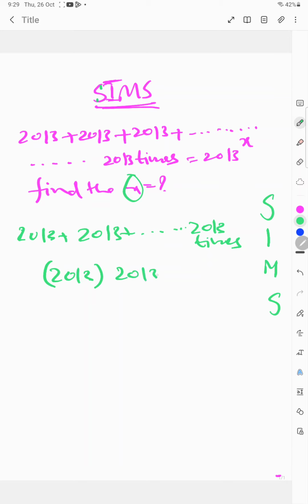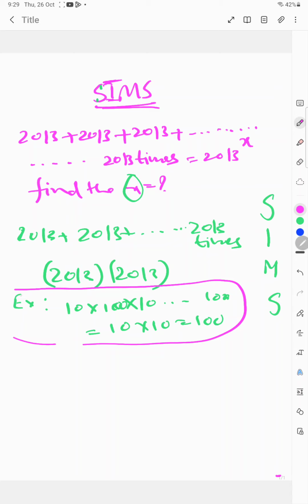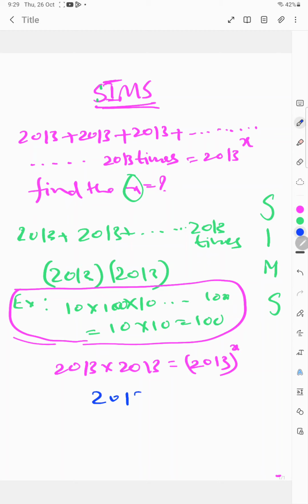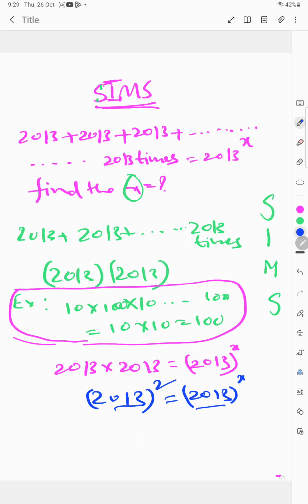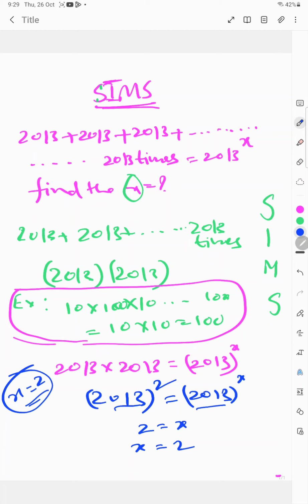find the x value in 2013+2013,,,,,,2013time=2013 power x ?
find the x value in 2013+2013,,,,,,2013time=2013 power x ?,sims, sasi institute of mathematics, highline professional day 2013 new in excel 2013,new in excel 2013,excel 2013,creating time table in excel 2019,cfa 2013,power train development,how to make time table in excel,how to create time table in excel,school time table in excel sheet,classwise time table in excel sheet,excel 2013 functions,value,power,power train research,earned value management,simcity 2013,innovation in clinical trials,cassandra 2013,microsoft power,excel 2013 charts,@sasibhushanrao, sims, maths tricks, dsc, competitive exams, competitive